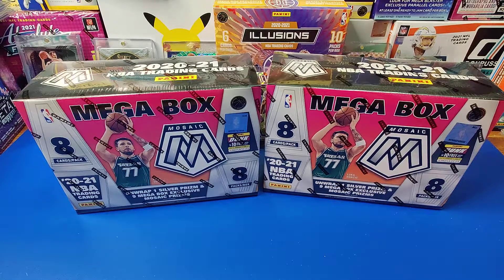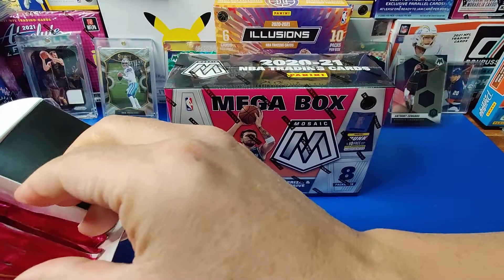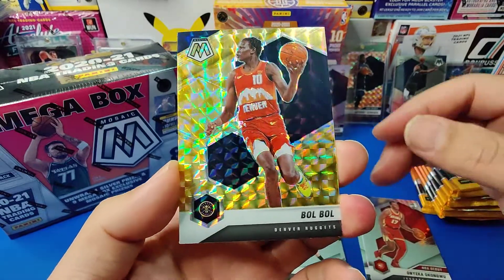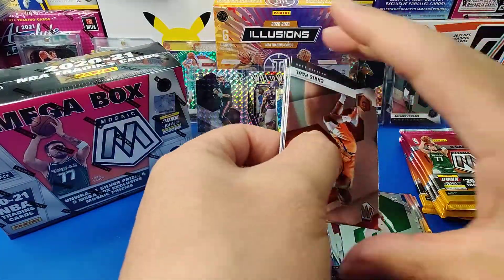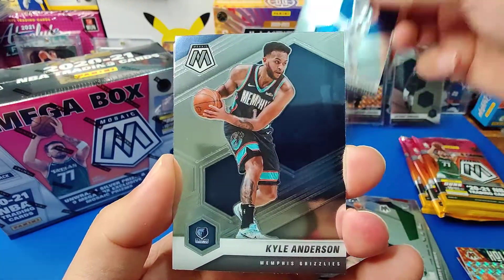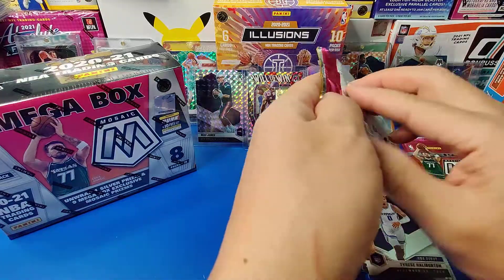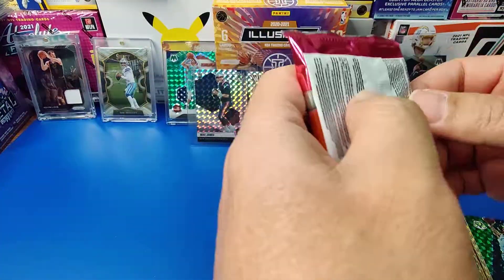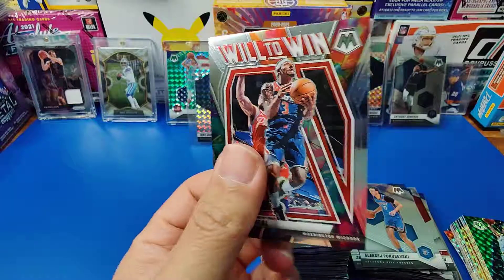2021 PANINI NBA MOSAIC MEGA BOXES!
Hello!
Here is the long awaited NBA mosaic mega boxes opening! Have a nice day!

Follow Us On SM For Updates!

Q: Where do we buy and find these cards?
A: Mostly target.com. Sometimes fanatics have drops and local retail stores!

A: A fun, loving family who enjoys breaking trading cards like pokemon and sports! Our channel name is the initials of our names combined! Jacqui, Chin, Chris, and Cayla!

Q: When do we upload?
A: right now we don't have a set schedule when we film or upload, it's pretty random. lol . Definitely planning for the future to have consistent uploads!

Q: what do we use to film our videos?
A: We actually use our phones. We also have a ring light to boat lighting and a small wearable microphone for better audio!